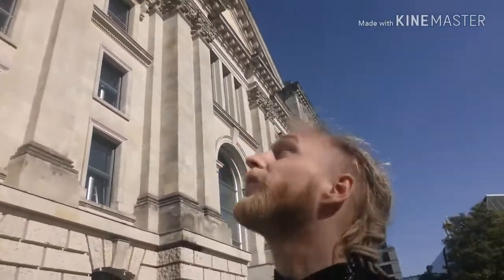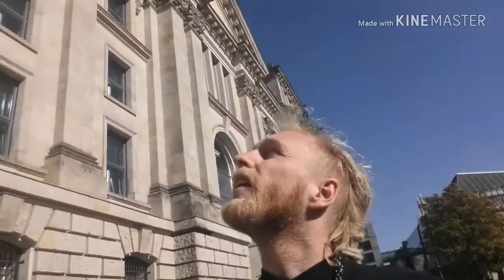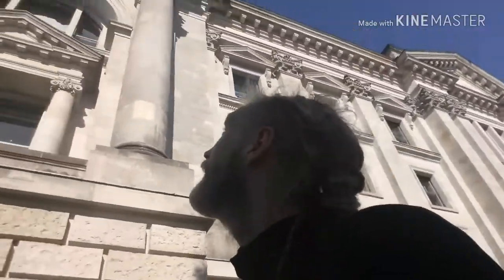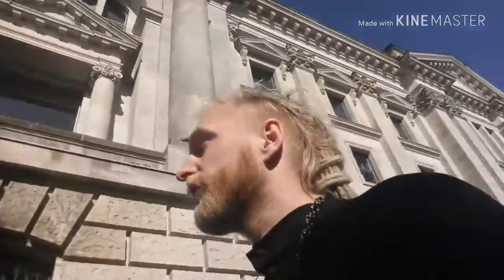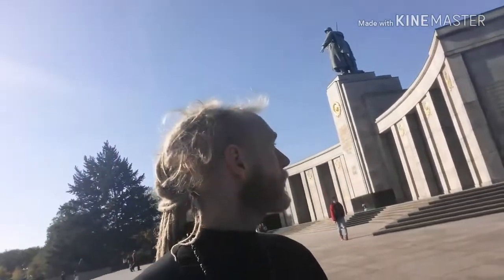Berlin | My Journey to Paris Pt 10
I am very low on energy to edit and upload at the moment.